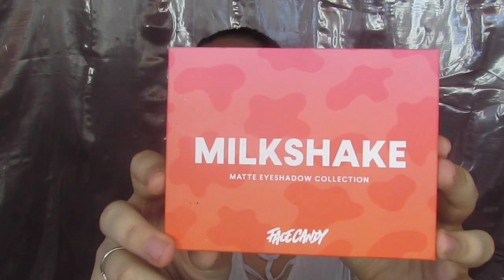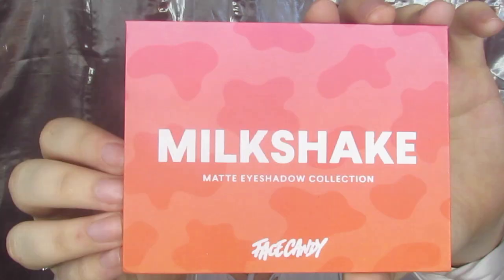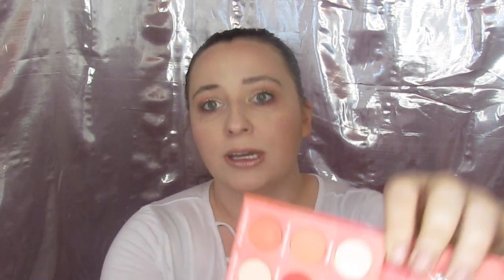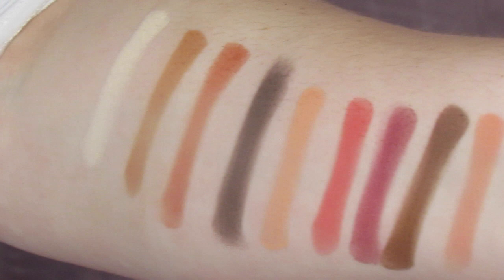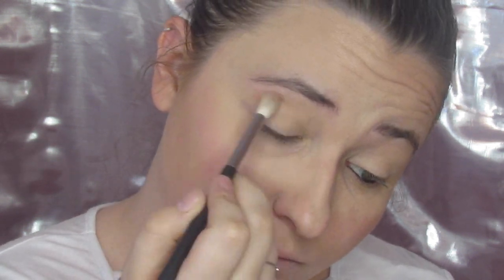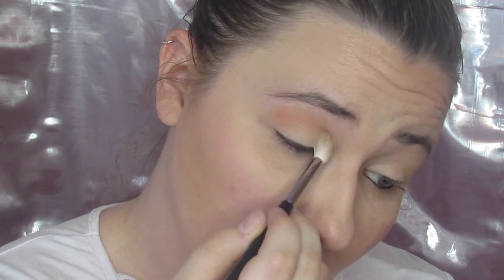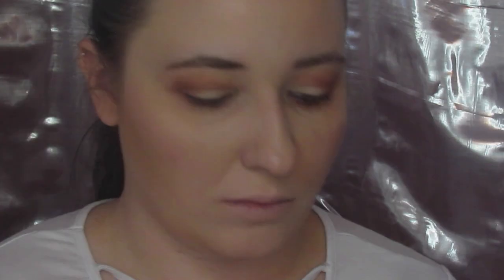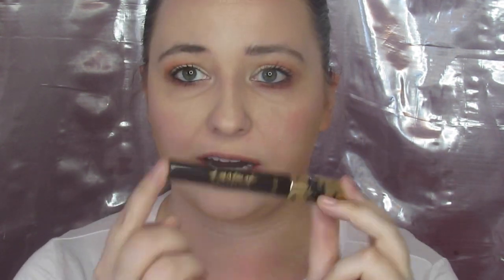MILKSHAKE PALETTE | SHOP HUSH REVIEW | MAKEUP FLO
A quick tutorial, review and swatches of the Milkshake Palette by Bad Habit.
This palette can be found on shophush.com or on the Hush app, available for iPhone and Android.

Who has tried this palette? What did you think?